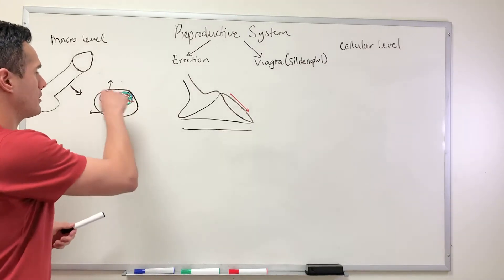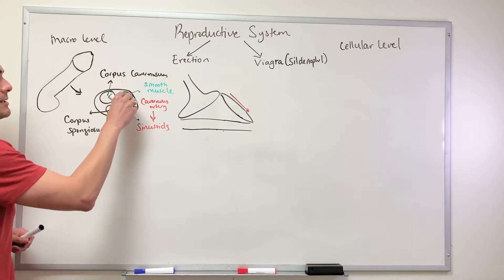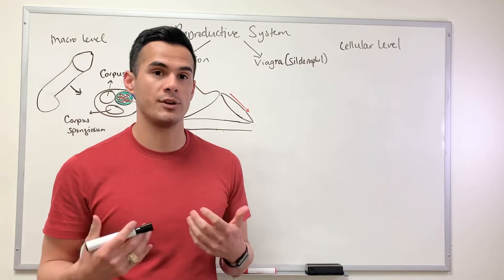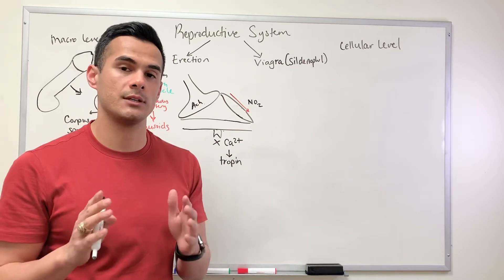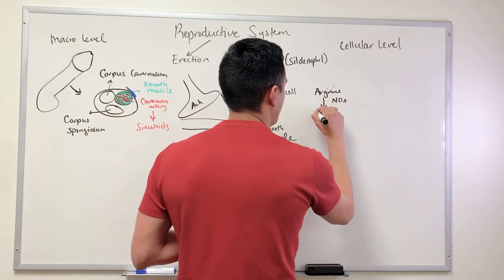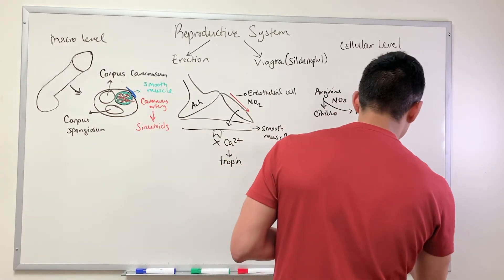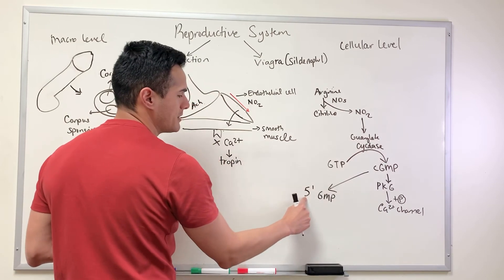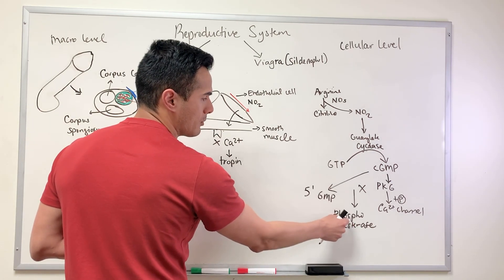Male erection and viagra mechanism: Macro and micro level explanation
In this video, we discuss the mechanisms in which male erections occur and includes:
- Macro level explanations:
o Which reproductive structures are involved during erections
o Significance of the vascular supply and sinusoids
- Micro level explanations:
o How the parasympathetic nervous system stimulates erections
o Significance of the second messenger system, nitric oxide (NO2), calcium, GTP, cGMP, PKG, and their roles in muscle relaxation
- How Viagra enables erections to last